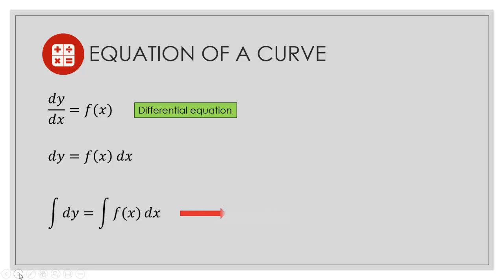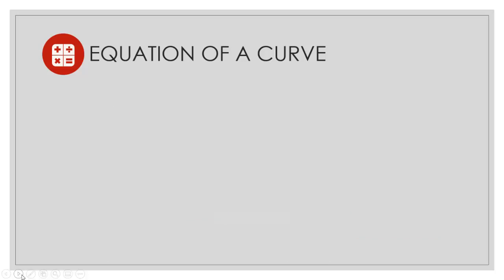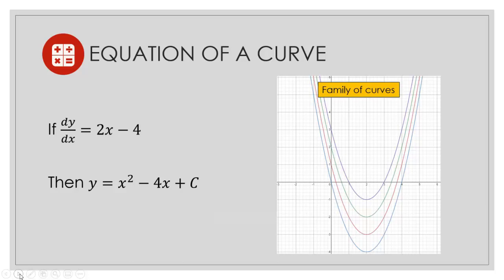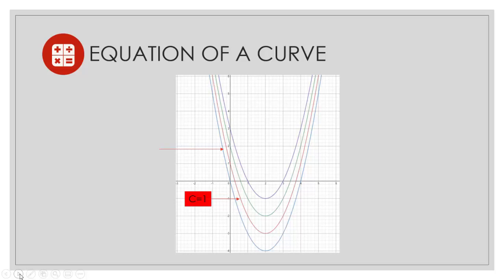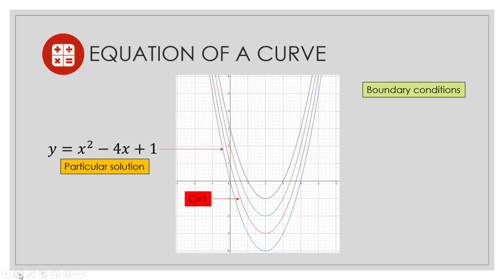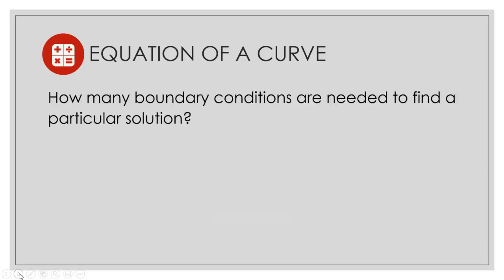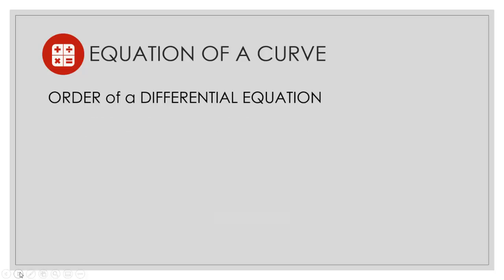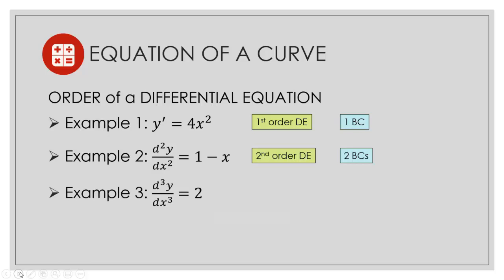5 Intro to Finding the Equation of a Curve